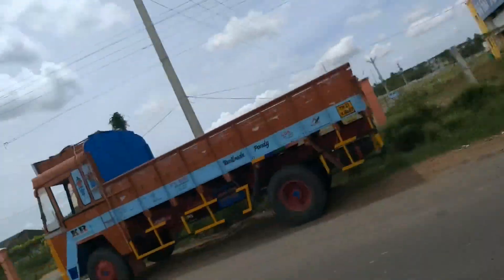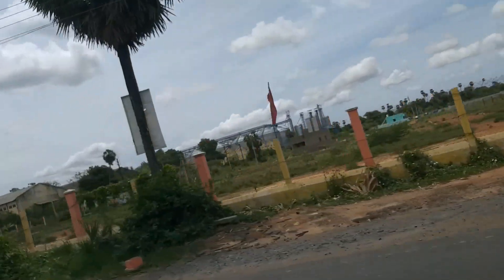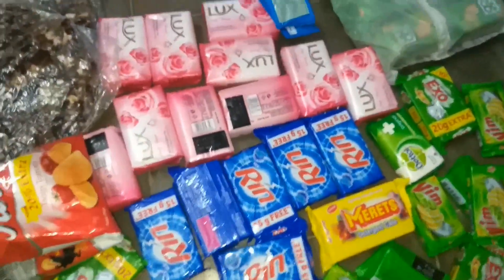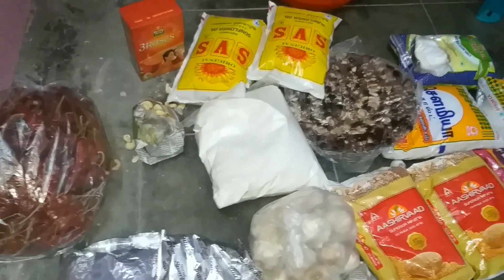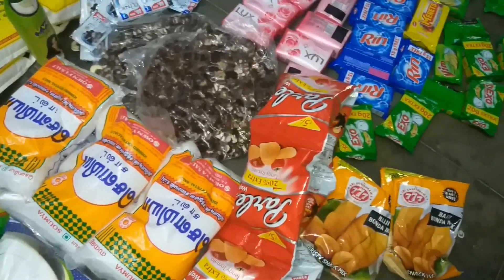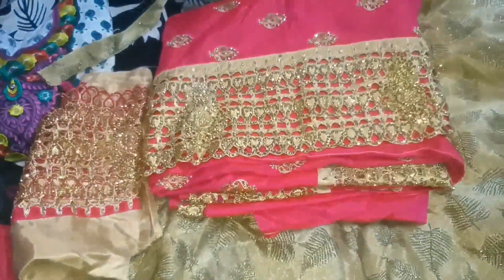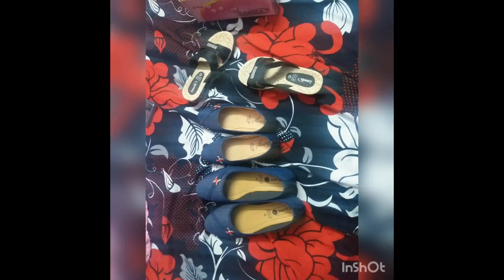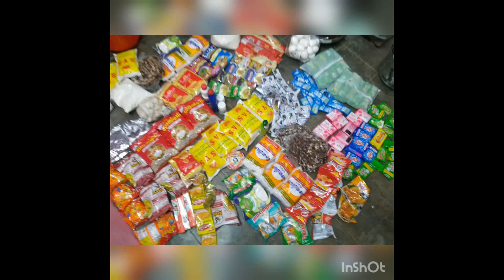ஹஜ் பெருநாள் best shopping சூப்பரா இருக்கும் மறக்காமல் பாருங்கள்